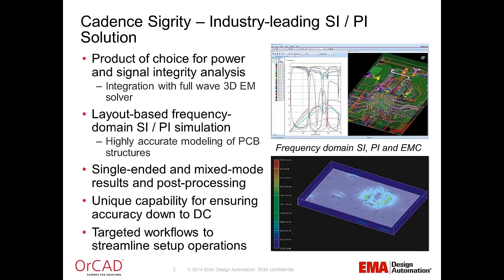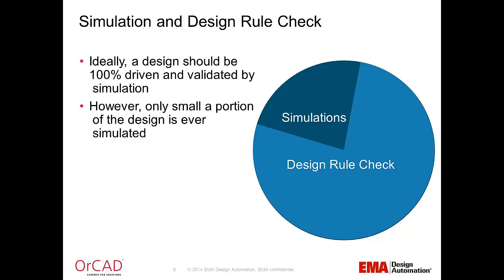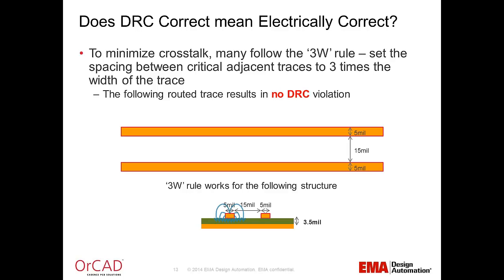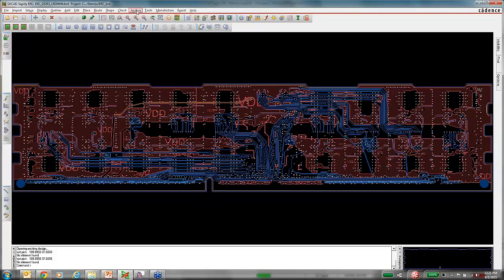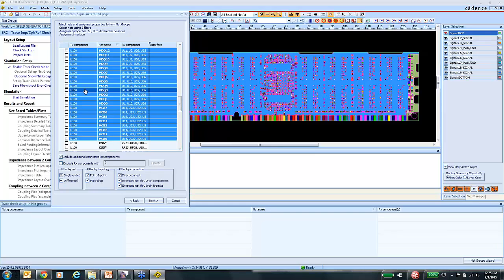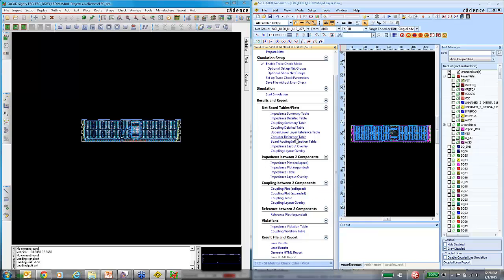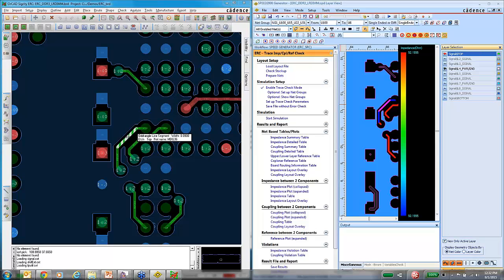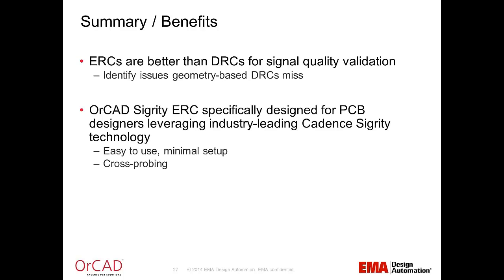OrCAD Sigrity ERC Webinar